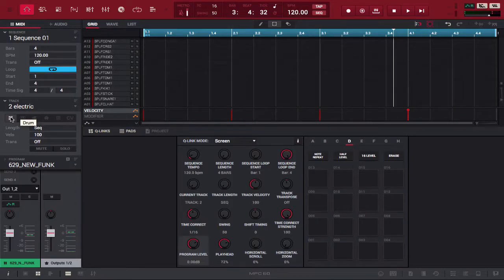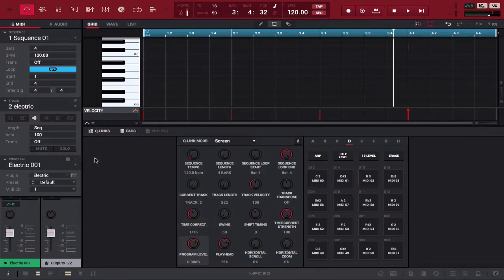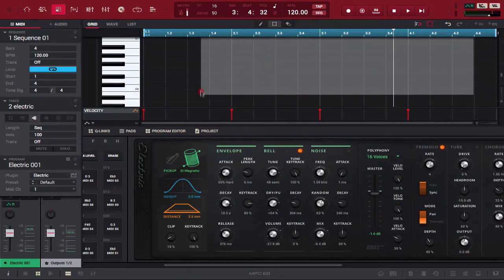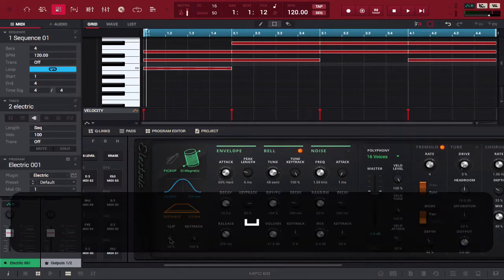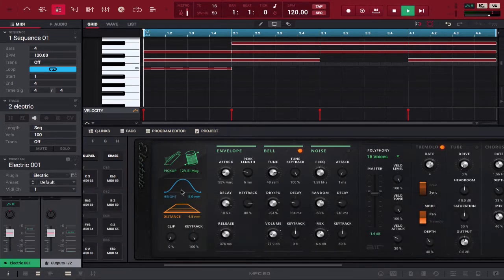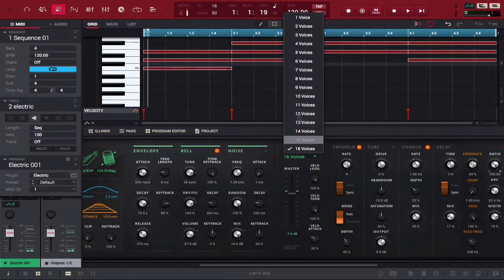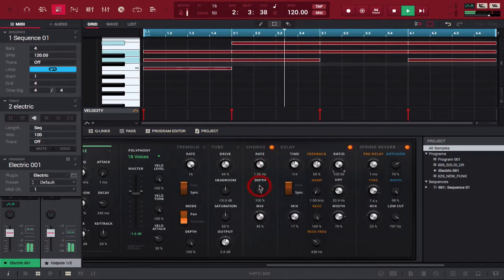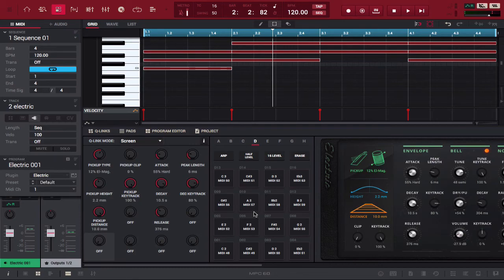MPC 2.4 TUTORIAL | ELECTRIC VST EXPLAINED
This tutorial covers the new built in Air Music Technology vst “Electric” that come with the Akai MPC 2.4 Software.

The AKAI MPC 2.4 software is available for users of the MPC Live, MPC X, MPC Touch, MPC Renaissance & MPC Studio Black.